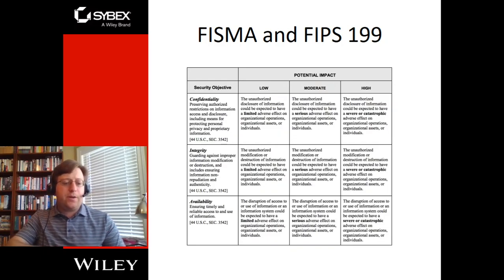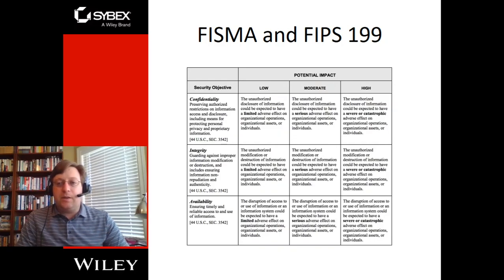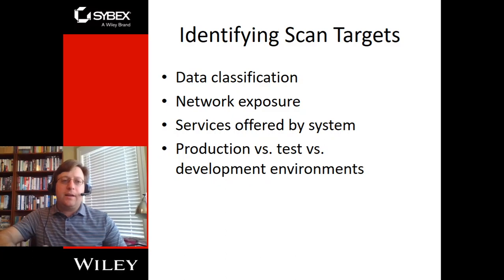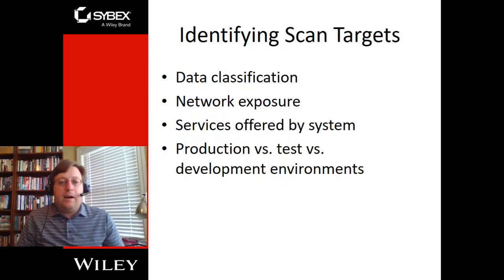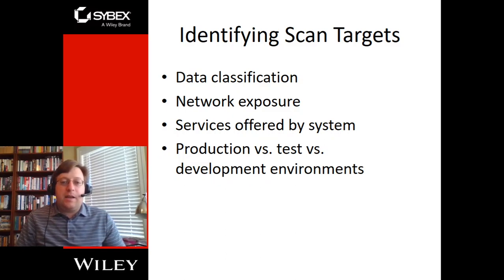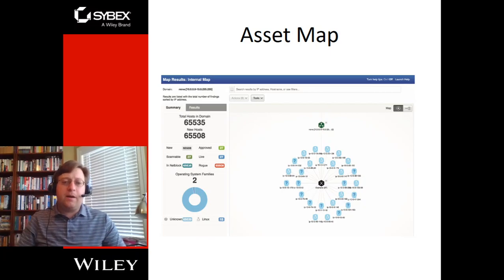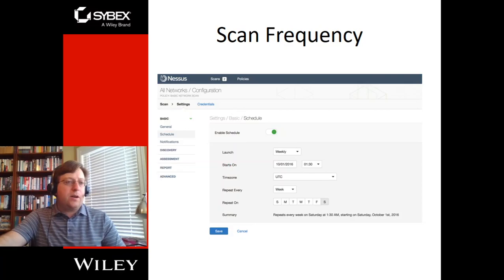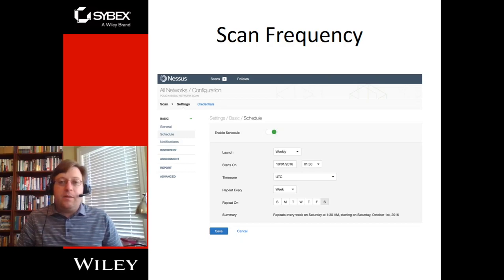Chapter 4, Part 1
Getting organized, understanding requirements